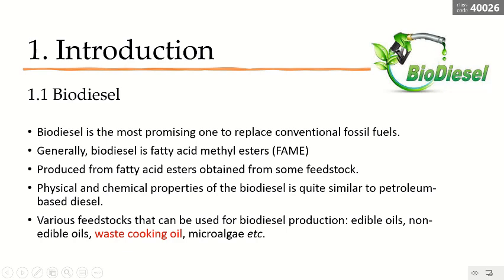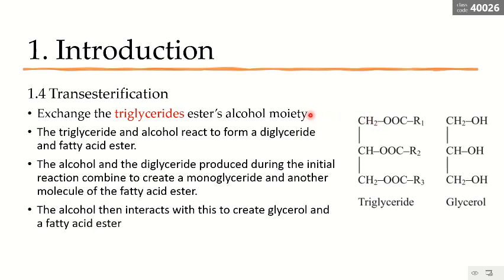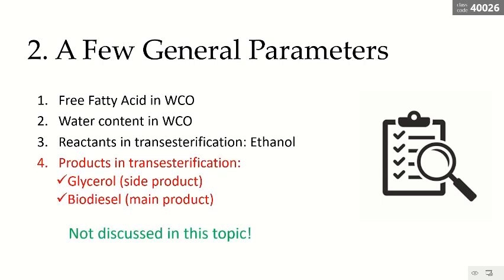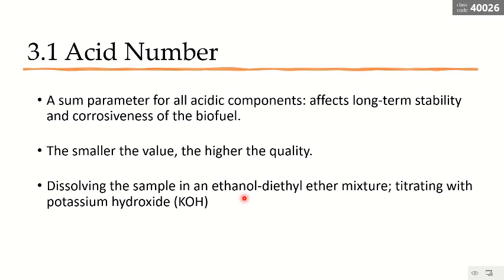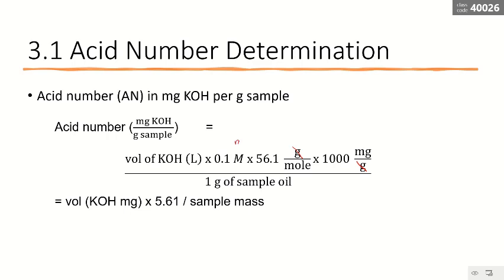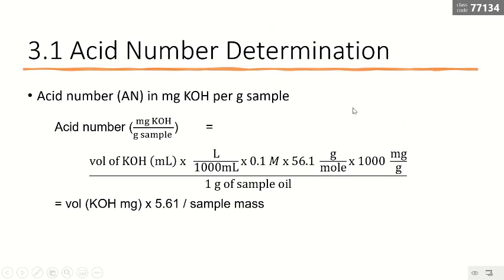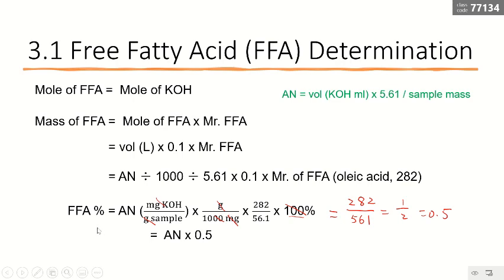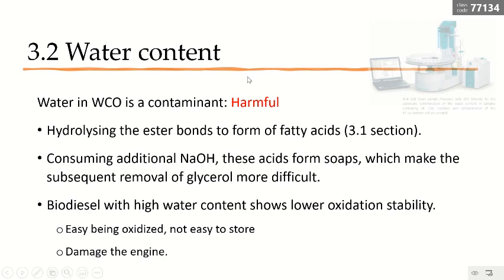lecture topic 1 chemical analysis 1